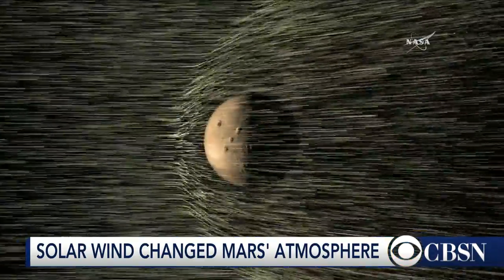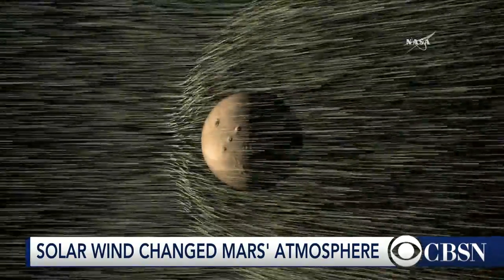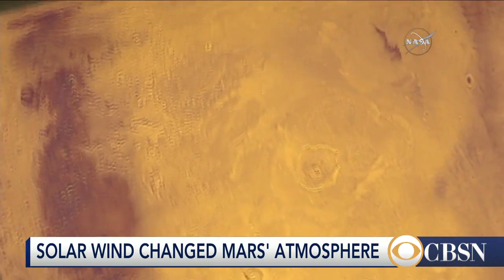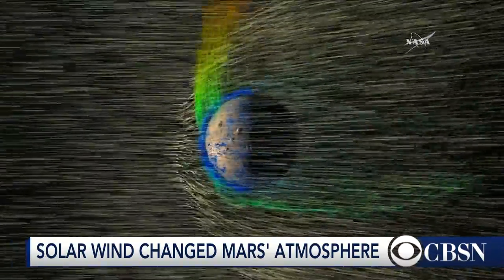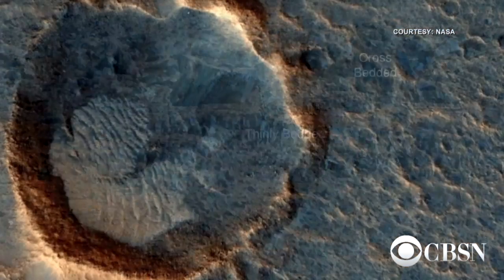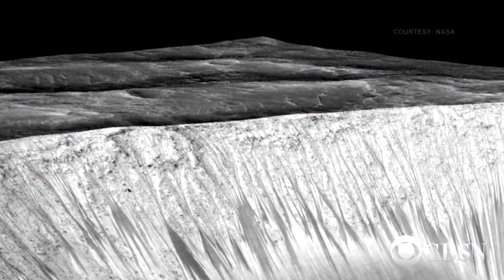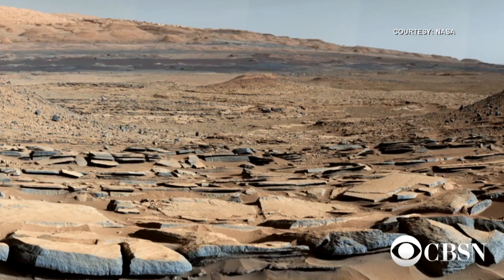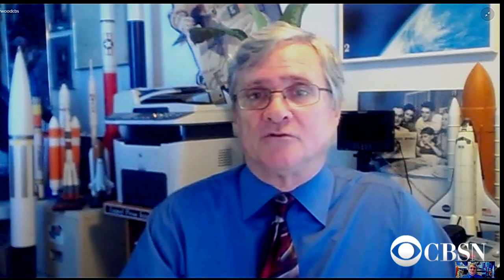NASA: Solar winds stripping away Mars' atmosphere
Scientists said Thursday that solar winds, the million-mile-per-hour stream of charged particles blasted from the sun, are stripping away Mars' atmosphere -- turning it from a once possibly inhabitable planet to a barren wasteland. Vladamir Duthiers spoke with CBS News space consultant Bill Harwood about the development.